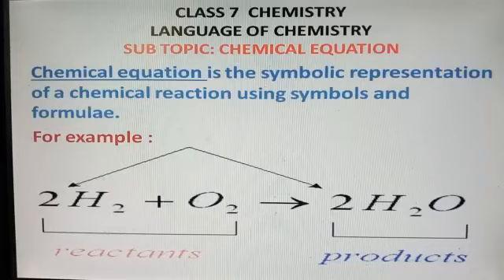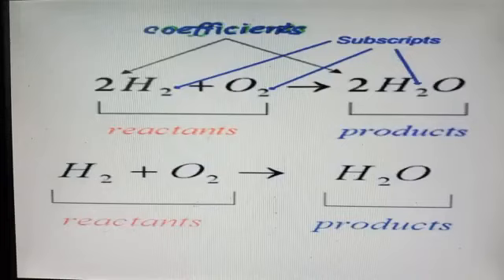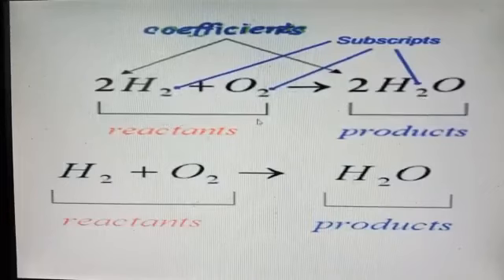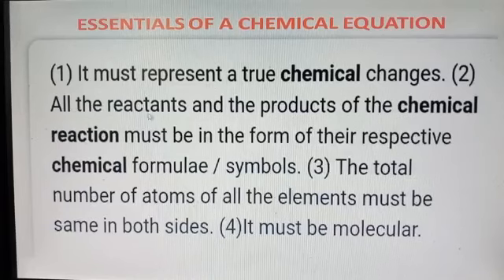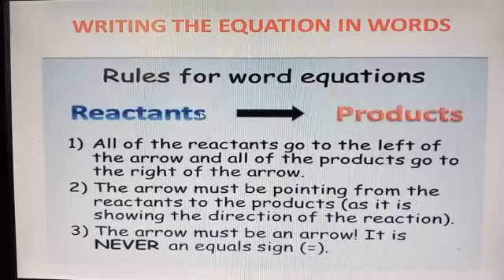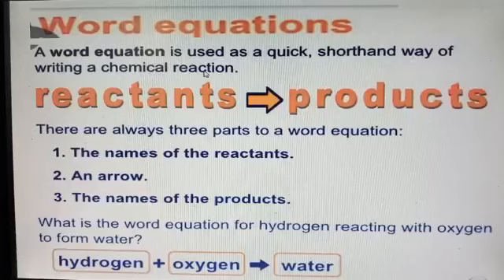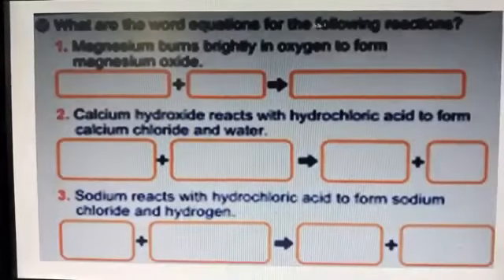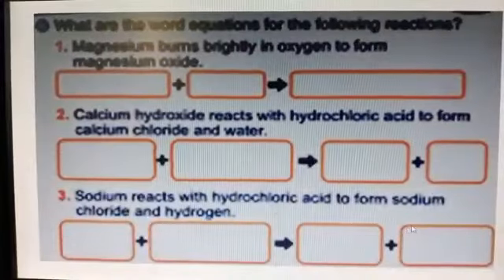Class 7 Chemistry Topic:: Language of Chemistry